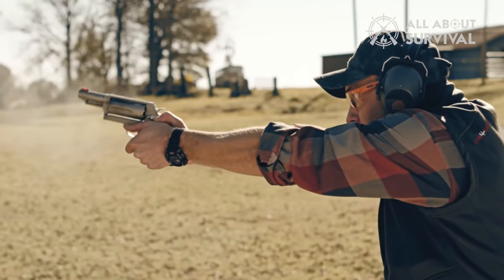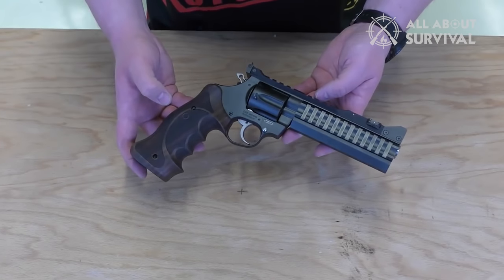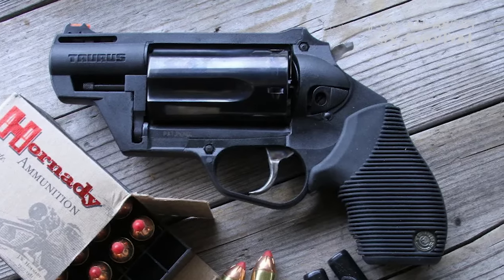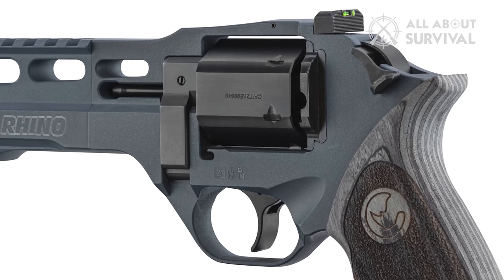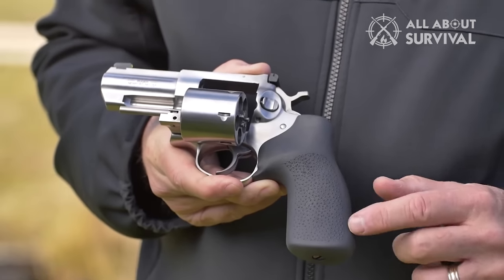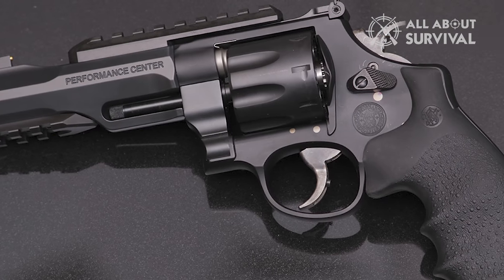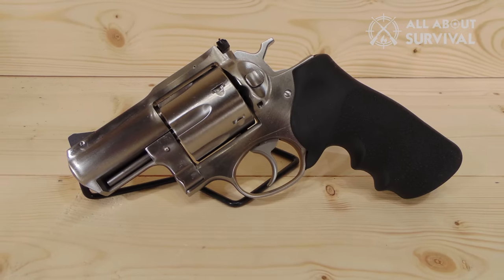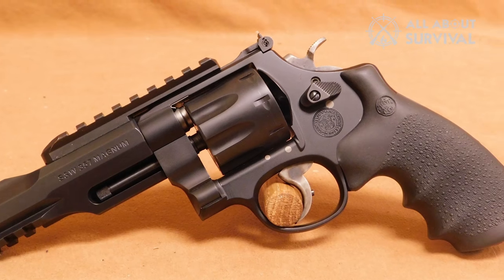Top 8 BEST Tactical Revolvers You can Buy Right Now [2023]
► Links to the best tactical revolvers 2023 we listed in this video:

► 8. Korth Super Sport .357
► 7. Taurus Judge with Rail
► 6. Smith & Wesson Model 69
► 5. Chiappa Rhino
► 4. Ruger GP100
► 3. S&W M&P R8
► 2. Ruger Redhawk
► 1. Kimber K6S
Table of Contents:
0:00 - Intro
1:24 - Korth Super Sport .357
2:05 - Taurus Judge with Rail
3:05 - Smith & Wesson Model 69
4:14 - Chiappa Rhino
5:12 - Ruger GP100
7:05 - S&W M&P R8
8:14 - Ruger Redhawk
9:18 - Kimber K6S

The definition of "tactical" is "gaining an advantage over an adversary or situation." The revolver is a tactical weapon with numerous advantages. A firearm that has been in service for so long and has saved so many lives is worthy of consideration as an EDC piece. Revolvers are far from obsolete for personal defense and, in some cases, may be a better option than a handgun.

There are numerous options for tactical revolvers for personal protection. The weight or heft of the piece, its balance, and the level of recoil you're willing to conquer are all key factors to consider.

Hope you enjoyed my Best Tactical Revolvers - Top 8 Tactical Revolvers 2023 Video.